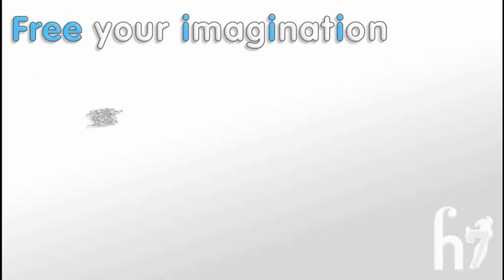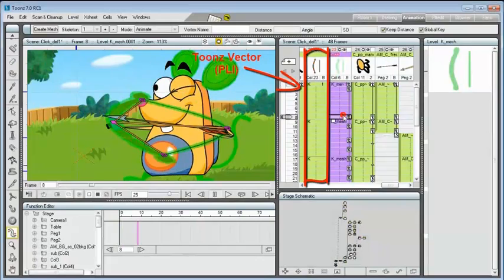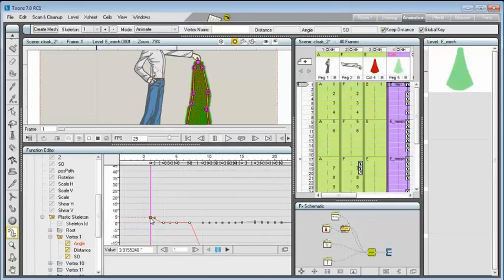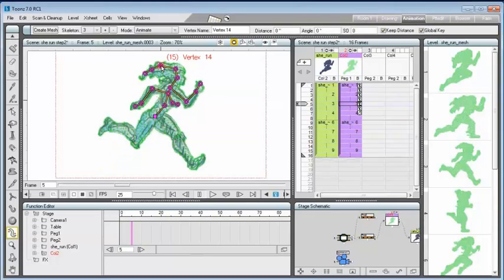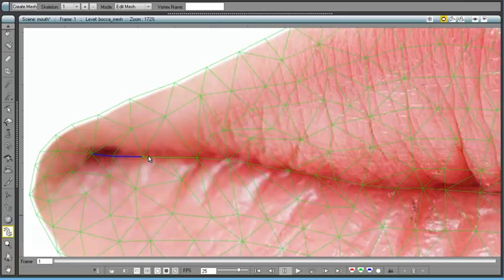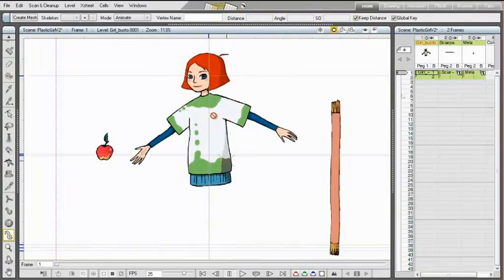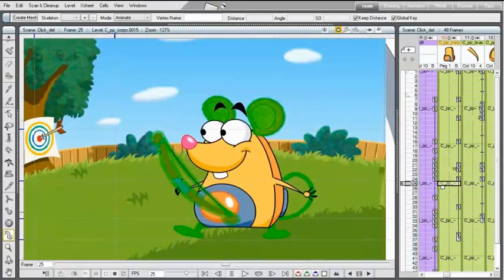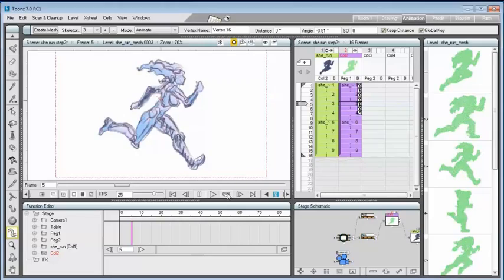Plastic Tool Presentation - Toonz harlequin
This video shows the most important features of the Plastic Tool, a new tool developed in Toonz Harlequin 7.0 and and considerably improved in the 7.1 version.
French Subtitles availabe!